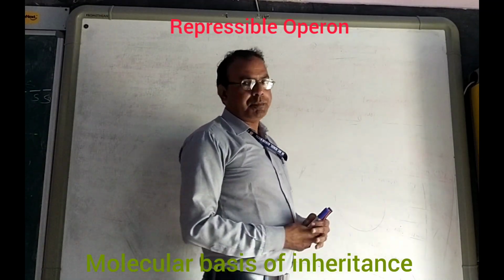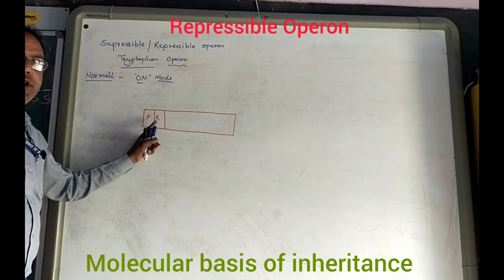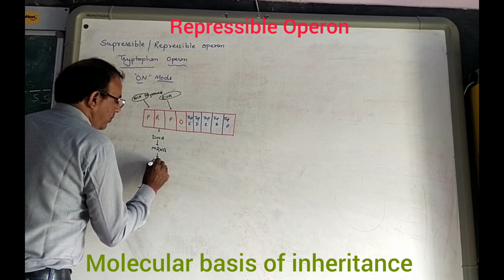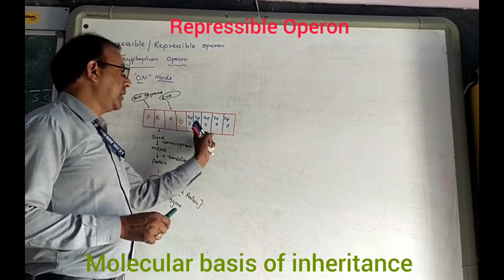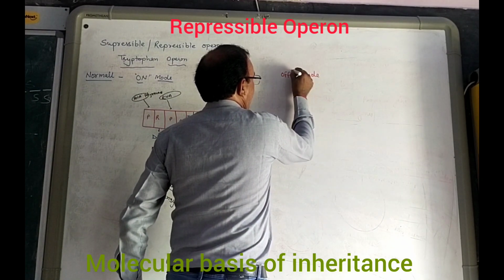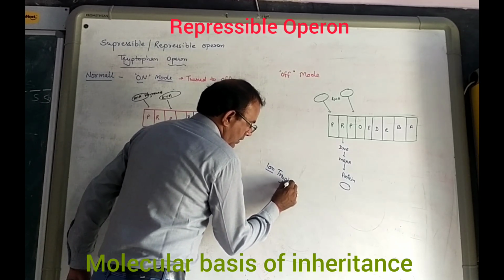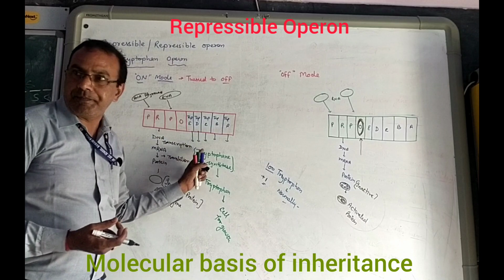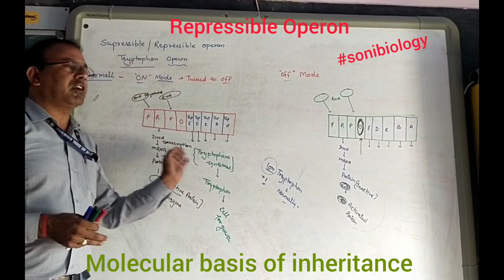Tryptophan Operon Molecular basis of inheritance (Part-19)mlsoni